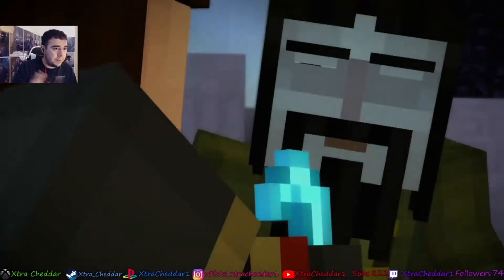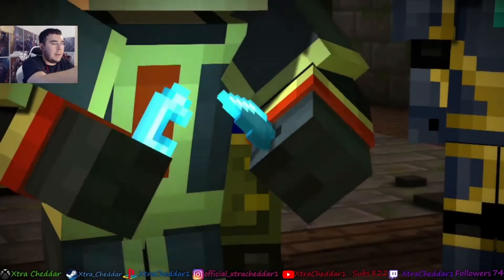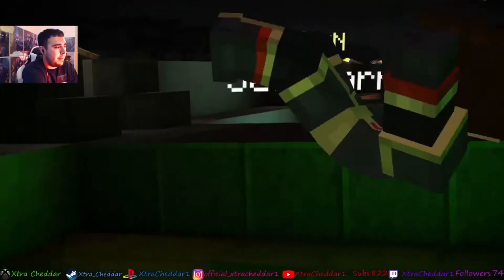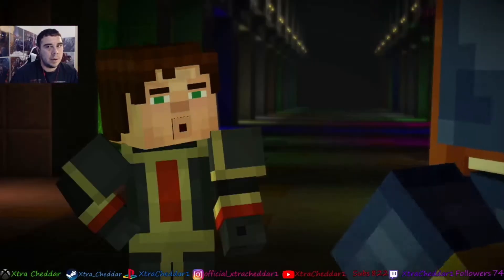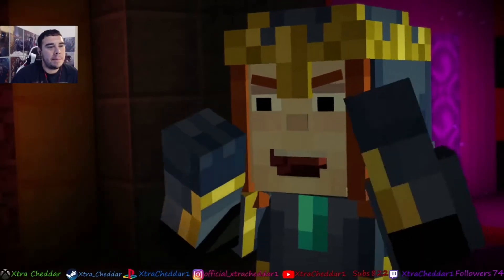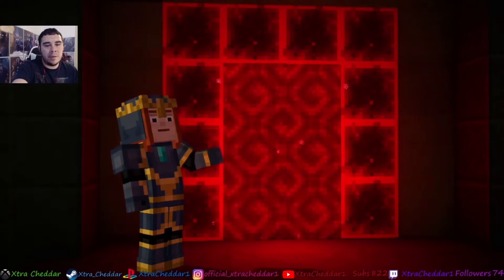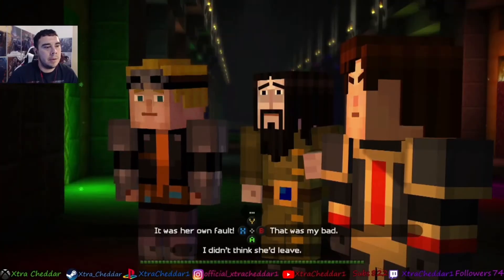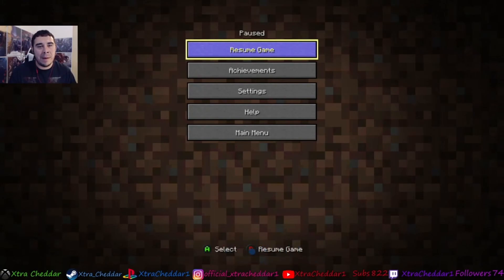Going on our next adventure!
Xbox: Xtra Cheddar
PSN/Twitch/Twitter: XtraCheddar1
Steam: Xtra_Cheddar
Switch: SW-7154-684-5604